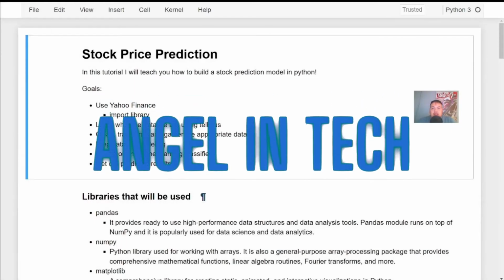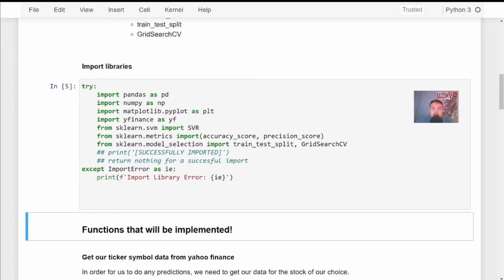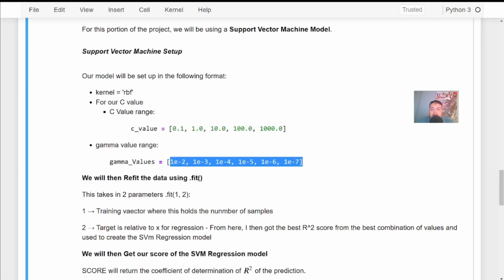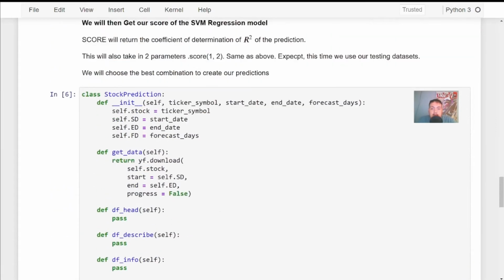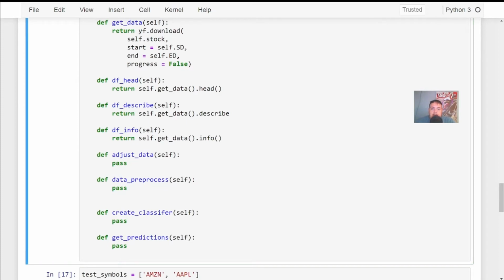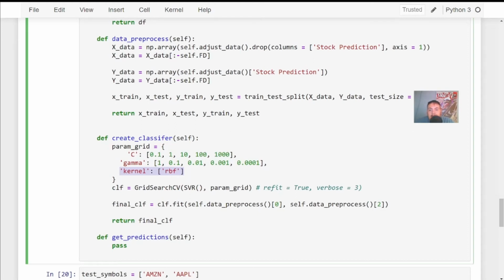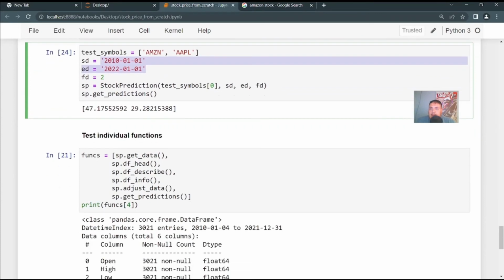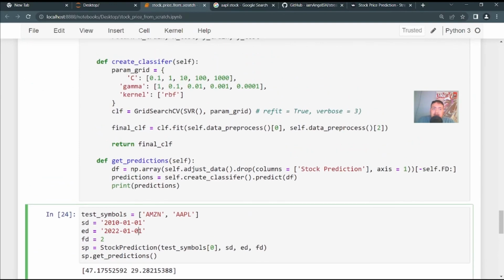Machine Learning: Stock Price Prediction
In this fun Machine Learning Python project, I will teach you how to predict stock prices using yahoo finance!

I hope you learn a thing or 2 and have fun coming up with your own solution.

Once you're on this website, you can go into the directory
- Machine_Learning
and then you can find the directory for the project you are looking for with the solutions and a file for you to try on your own.

Here you can access more content that I have gone over.